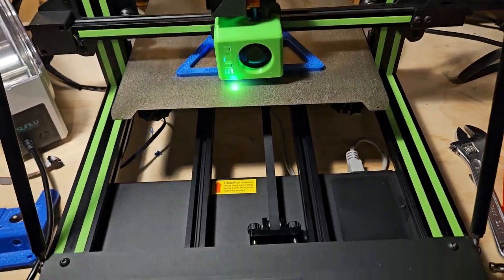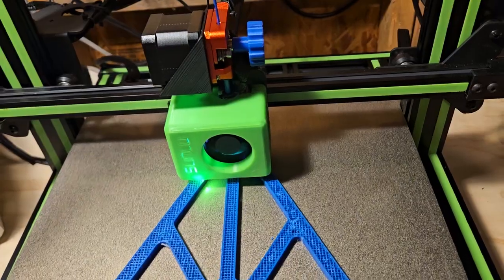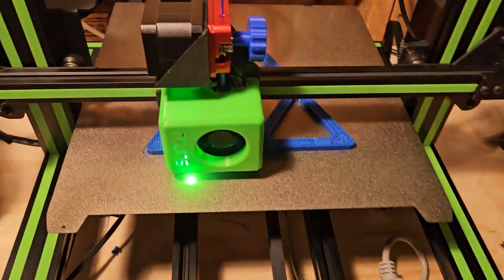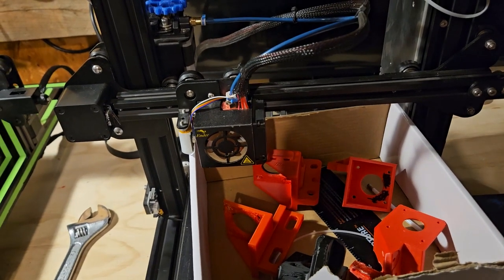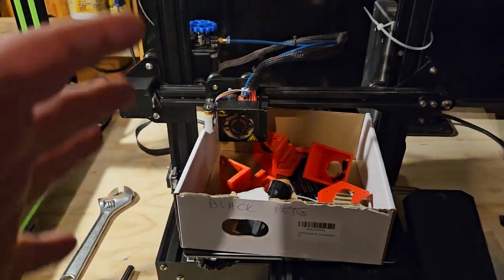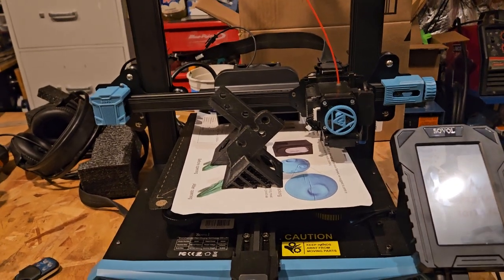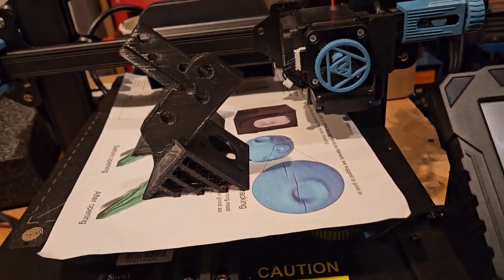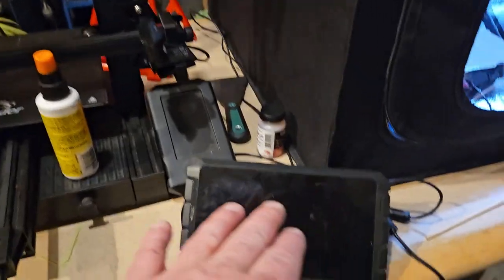my 3d printing adventures continue